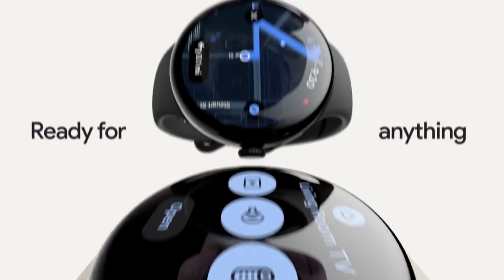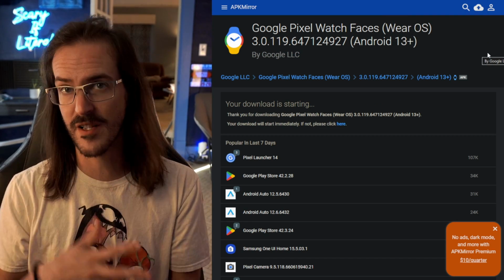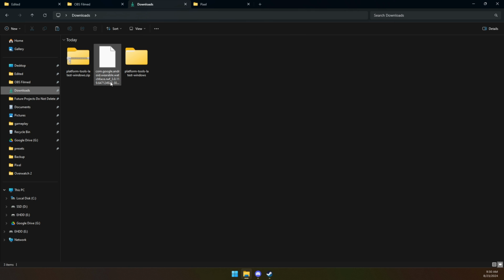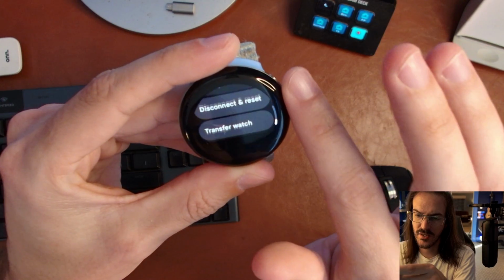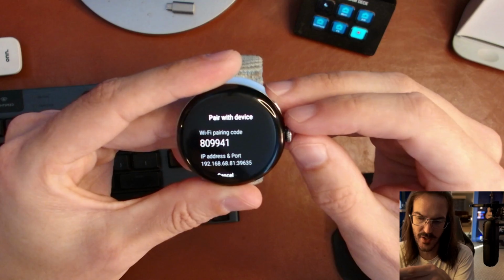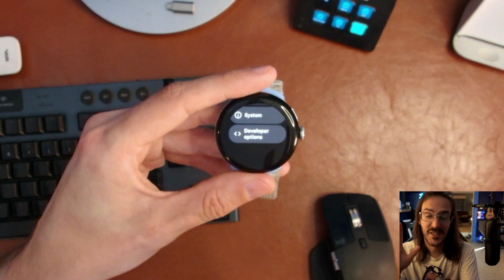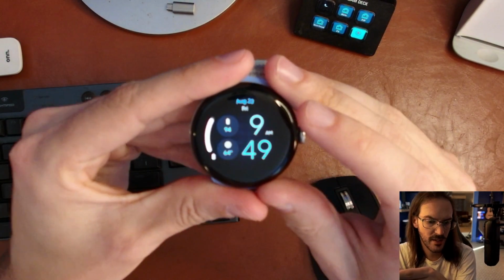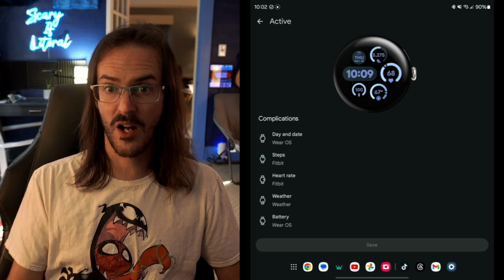How to Install Pixel Watch 3 Faces on Older Watches